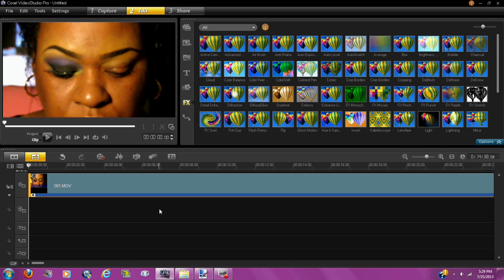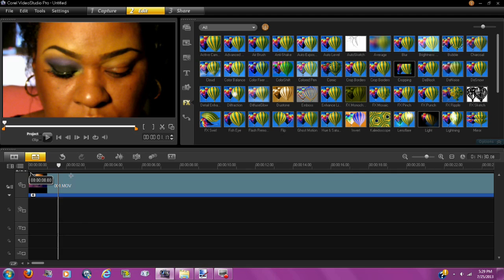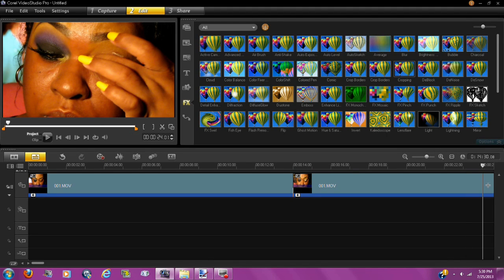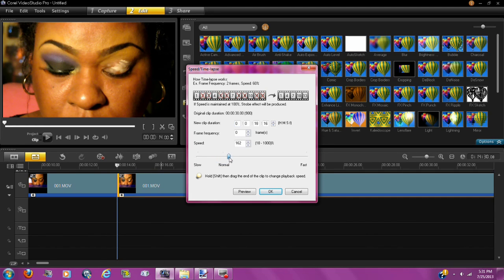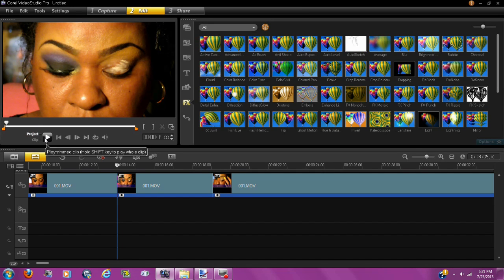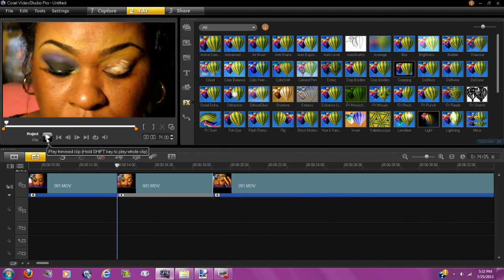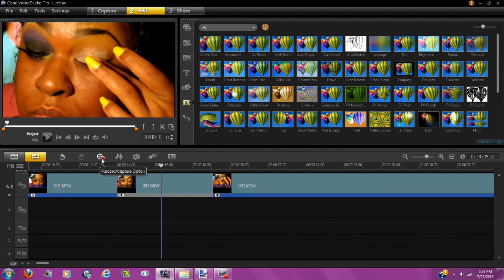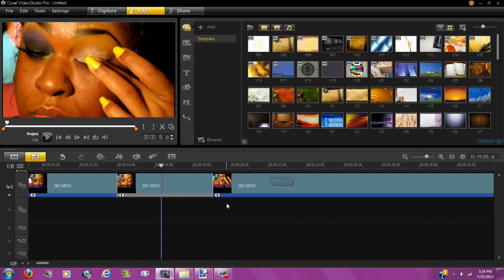How To Edit Videos Part 2 * Speed up & Voice Overs*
COREL VIDEO STUDIO PRO 6
Hey guys, I am just sharing with you how i edit my videos.